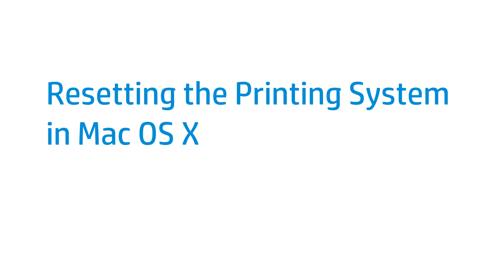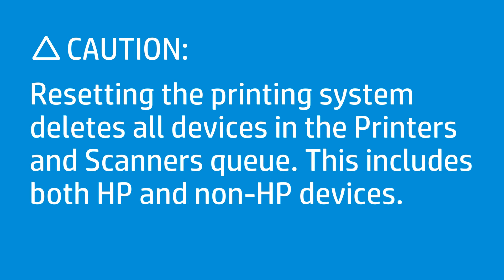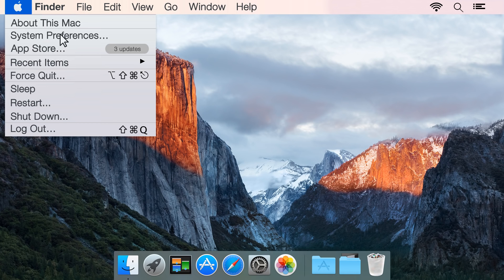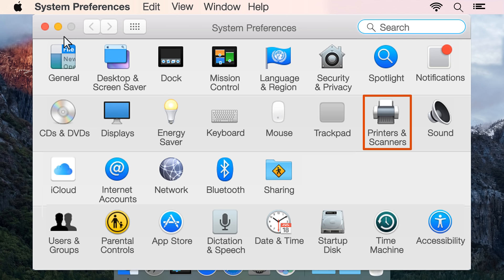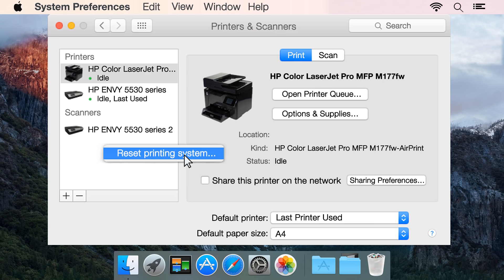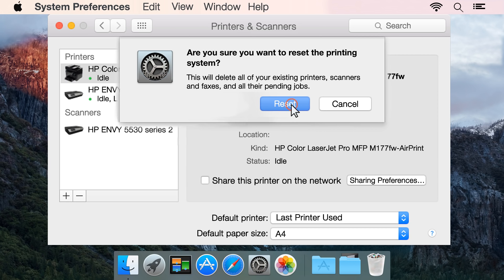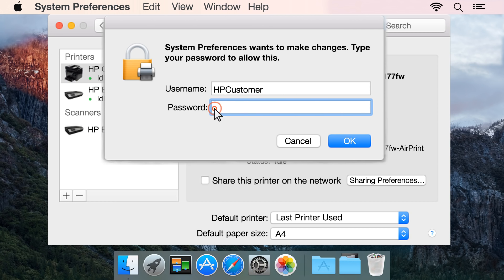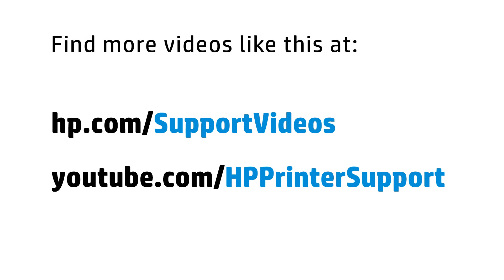Resetting the Printing System in Mac OS | HP Printers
In this video, you will see how to easily reset the printing system in Mac OS. If you have been getting the Printer Offline or Printer Not Responding error messages, resetting the printing system can resolve most issues.